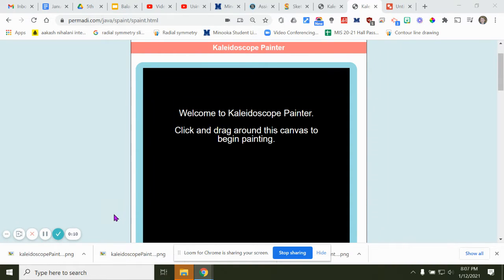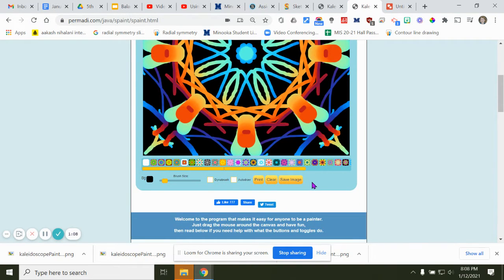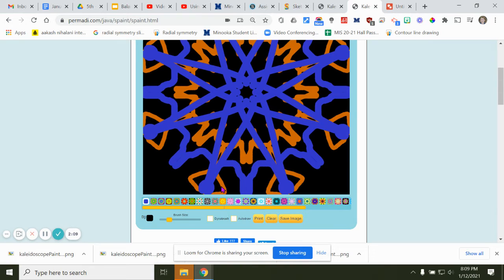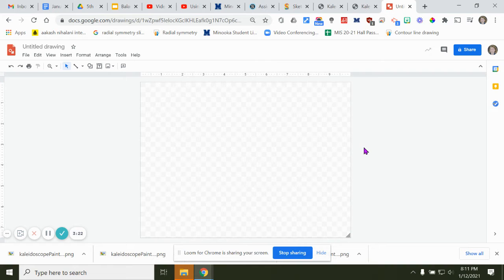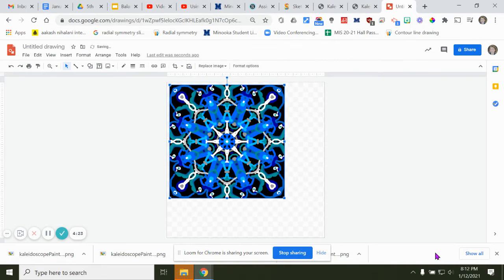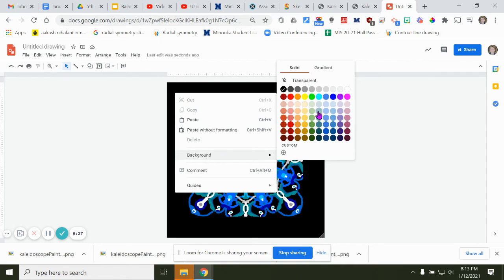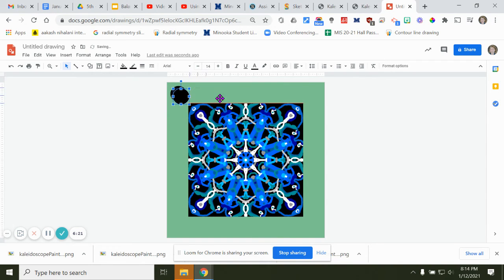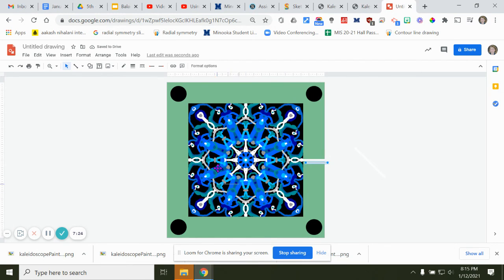Making a Radial design using Kaleidoscope maker and Google Draw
Mrs. Stoll shows students how to use Kaleidoscope maker to create a radial design, then import that design into Google Draw and add more details.